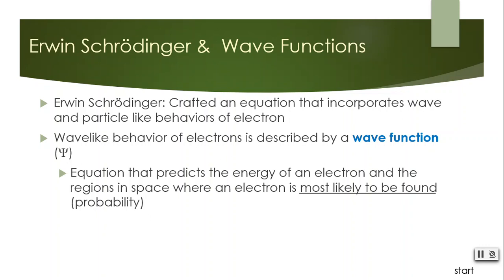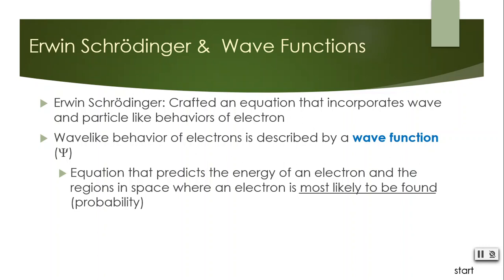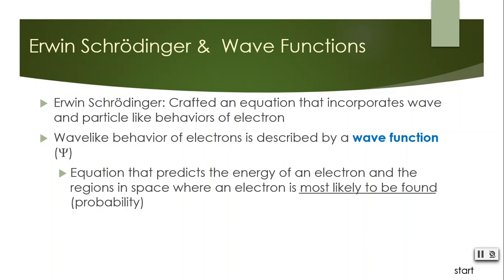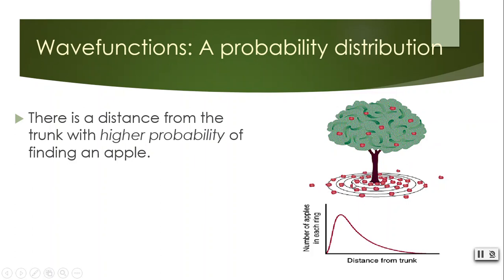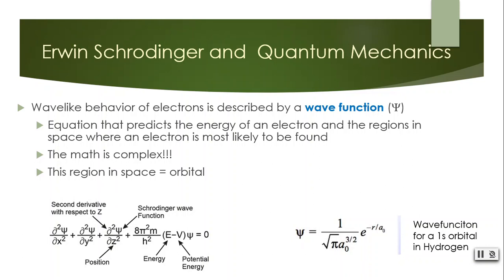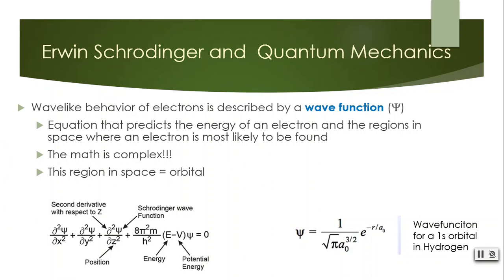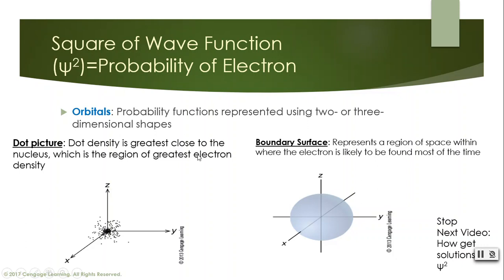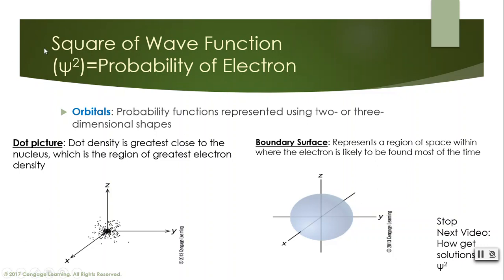Lecture 7 Ch 6